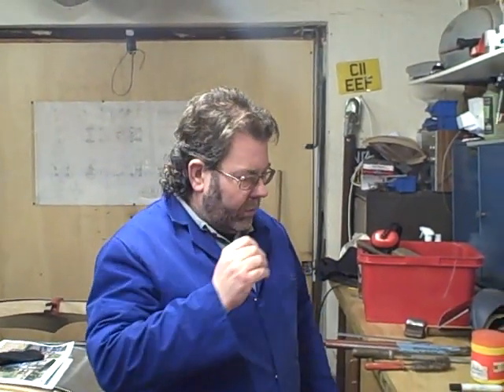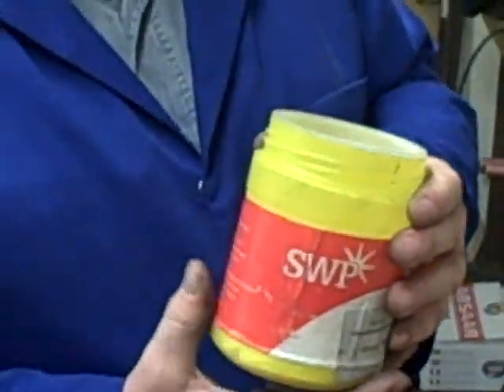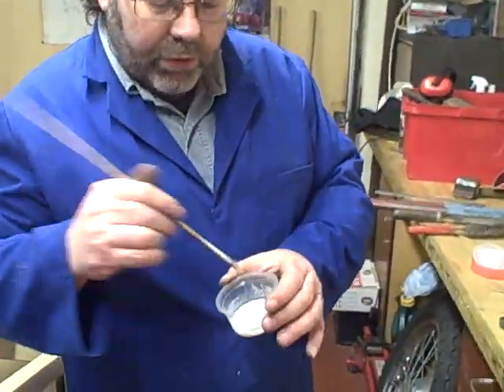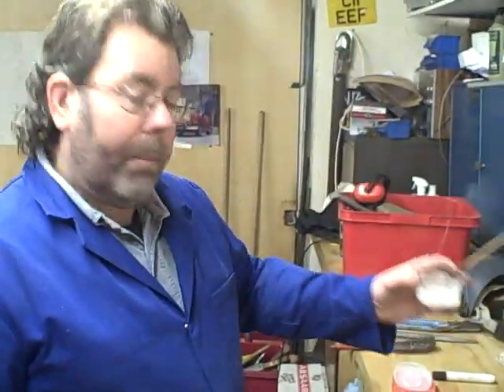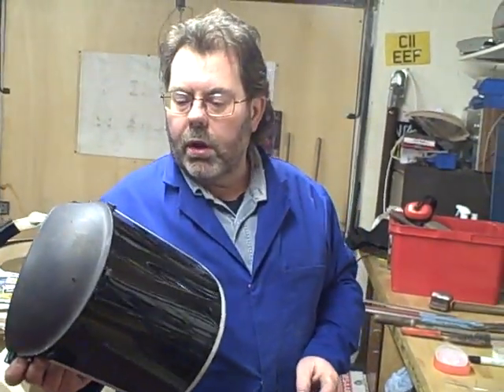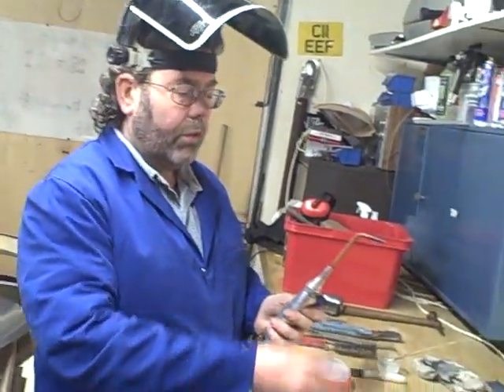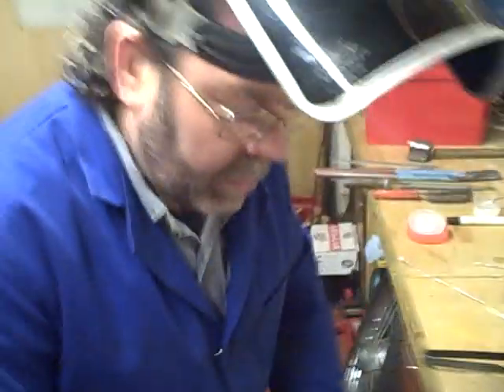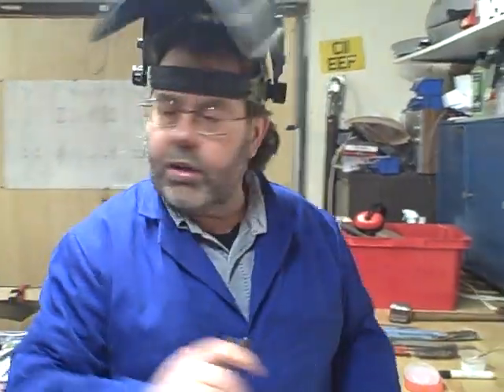English Wheeling machine. Part 10 Wolseley Hornet Swallow bodied special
Andy Kissack explaining oxy acetylene welding aluminium